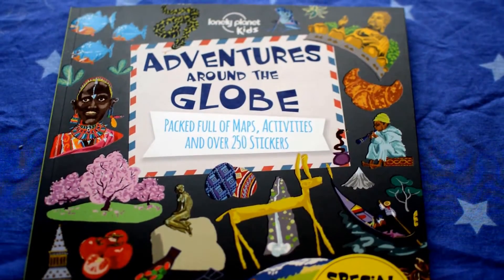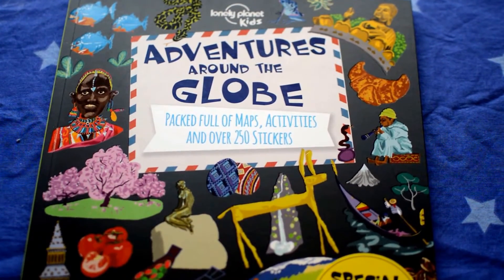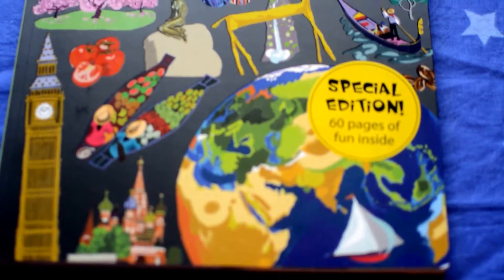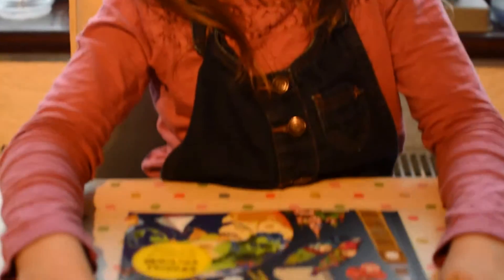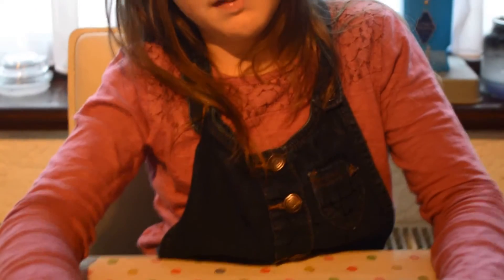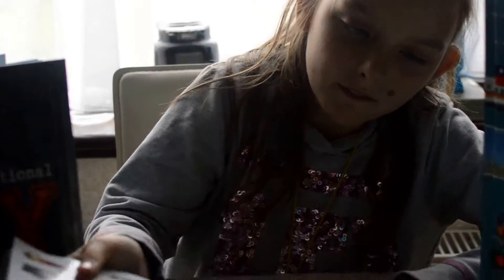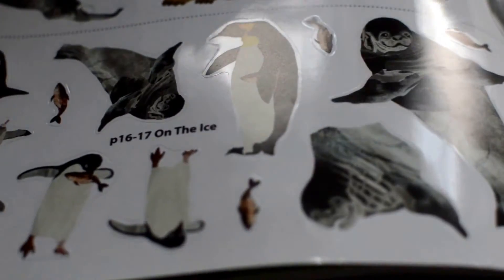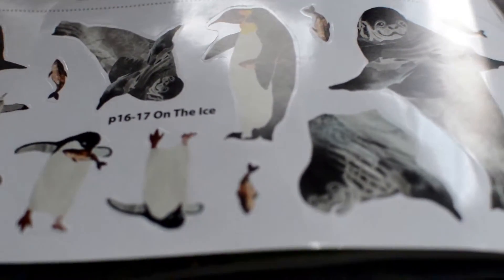Lonely Planet Kids Adventures Around The Globe Book Review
Rebecca reviews Lonely Planet Kids "Adventures Around the Globe".  I created this video with the YouTube Video Editor